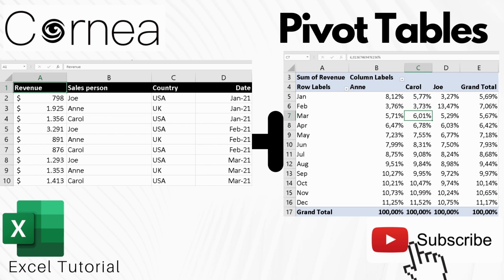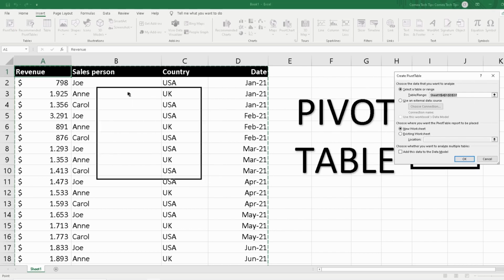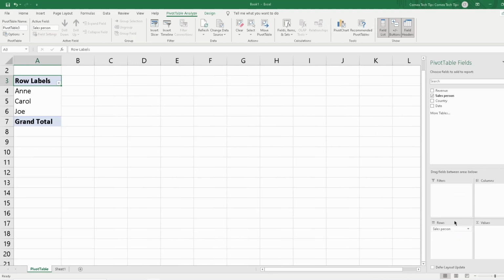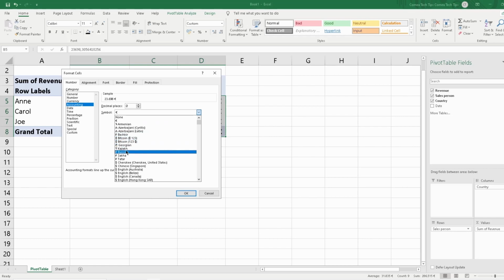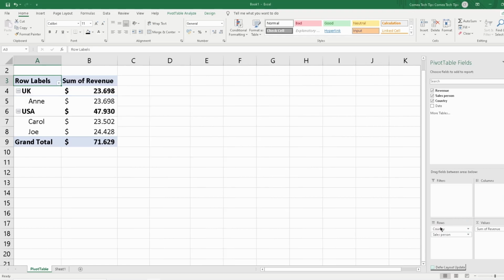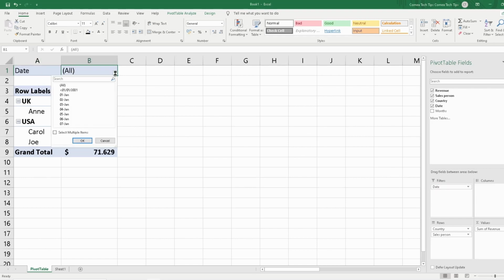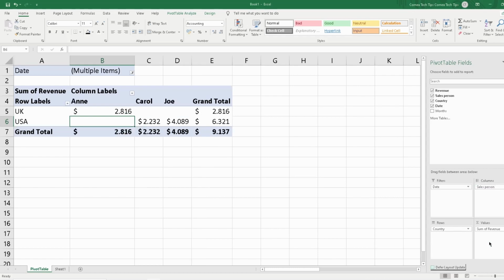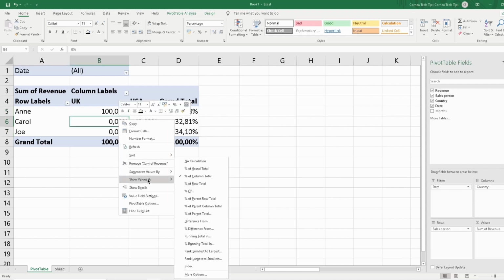Make REPORTS in just Seconds in EXCEL with Pivot Tables! Structure and analyse data in Excel 2021!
Make REPORTS in just Seconds in EXCEL with Pivot Tables! Structure and analyse your data in Excel 2021! Today we will have a look on pivot tables in excel. It is an efficient way to make report in just seconds. With pivot tables you structure your data and summarize the value as you want in just a few clicks. It is handy to analyze your date swiftly. This pivot table tutorial has everything for a pivot table beginner. You will learn how to make fast report in excel. Pivot table made easy. Sen this pivot table guide to your friends! We have an- practical example of pivot table.